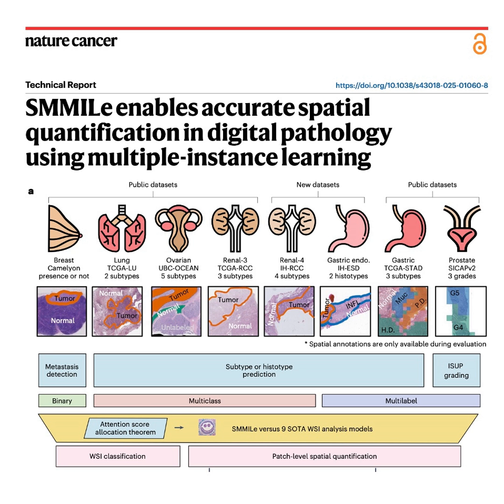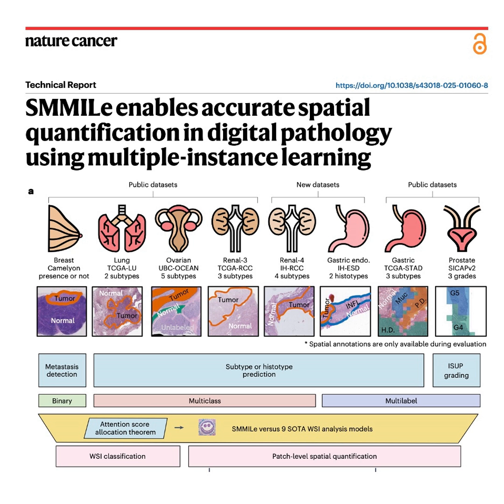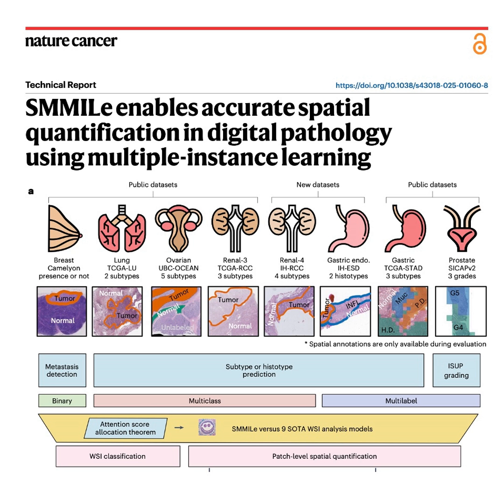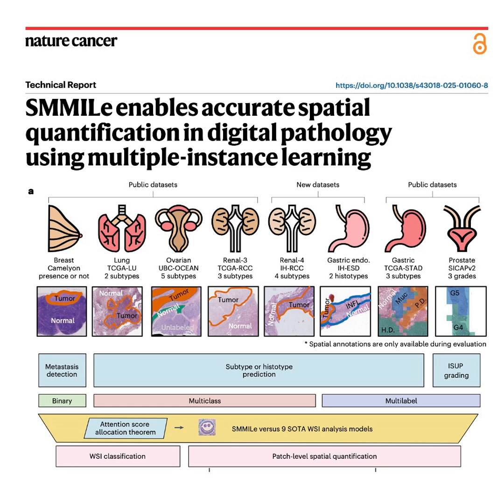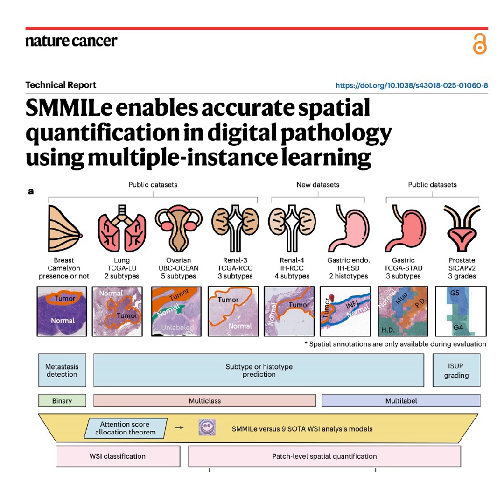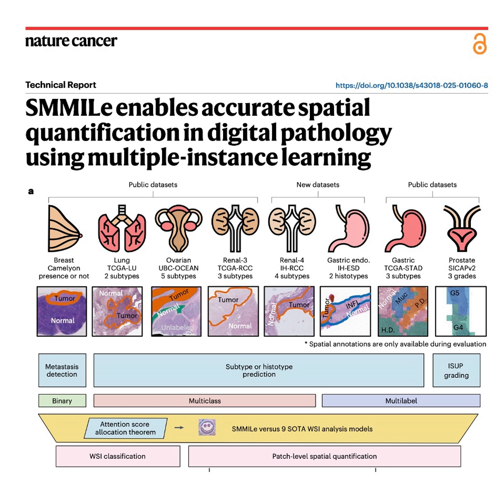680-SMMILe: Spatial Quantification in Digital Pathology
This report introduces SMMILe, a novel computational pathology method designed to improve both whole-slide image classification and spatial quantification across various cancers. While traditional multiple-instance learning models often sacrifice spatial detail for global accuracy, SMMILe utilizes a superpatch-based approach to maintain high-resolution diagnostic maps without losing predictive power. The researchers mathematically demonstrate that instance-level aggregation overcomes the limitations of previous models, which often produce skewed or incomplete attention maps. By benchmarking the system across eight datasets and six cancer types, the study proves that SMMILe consistently matches or exceeds state-of-the-art performance in tasks like metastasis detection and tumor grading. Ultimately, this framework provides a robust tool for explainable AI, allowing pathologists to accurately identify and visualize specific tissue phenotypes within massive digital images.

References:

  •  Gao Z, Mao A, Dong Y, et al. SMMILe enables accurate spatial quantification in digital pathology using multiple-instance learning[J]. Nature Cancer, 2025: 1-17.